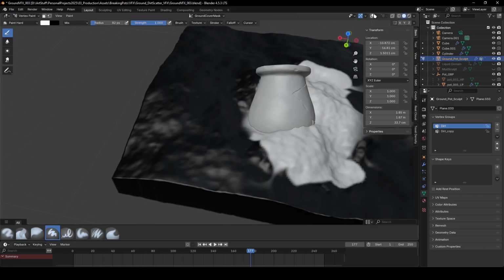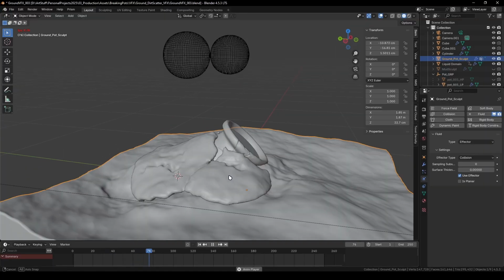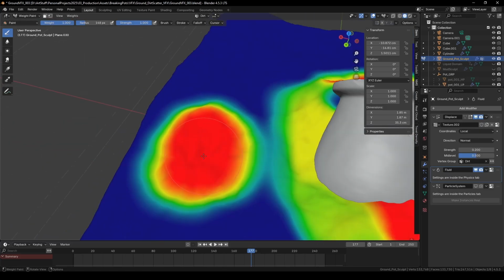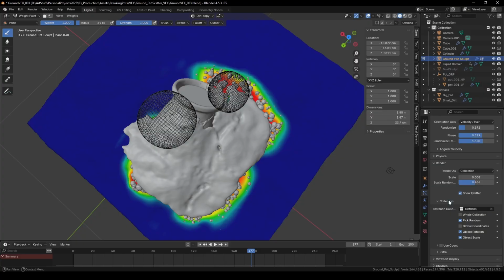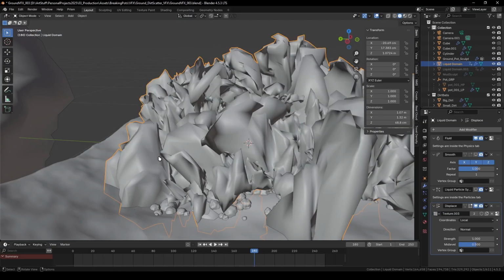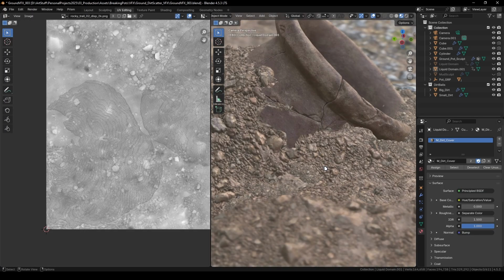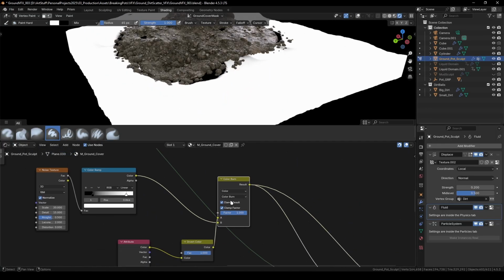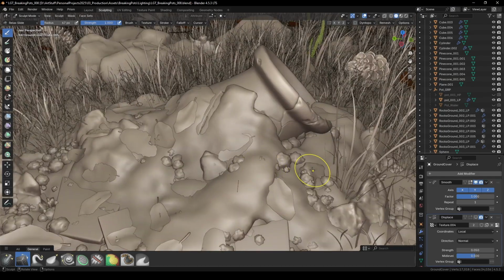My Workflow on How to Bury Things in Blender Using Simulation and the Particle System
In this video, I will show how I buried an object in one of my latest personal projects. It is still a work in progress, so if I discover anything new, I will share it in a future video!